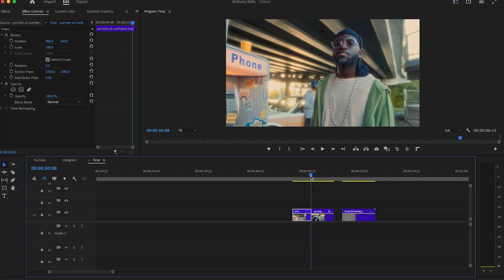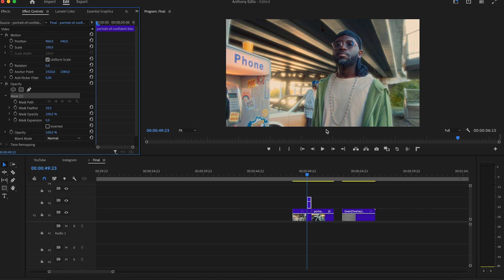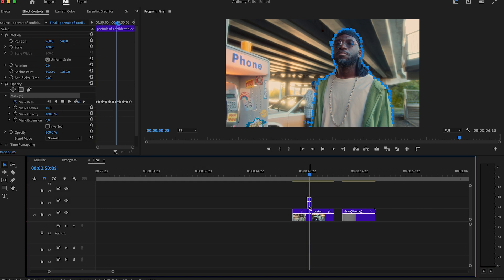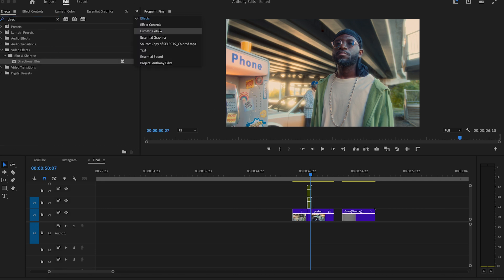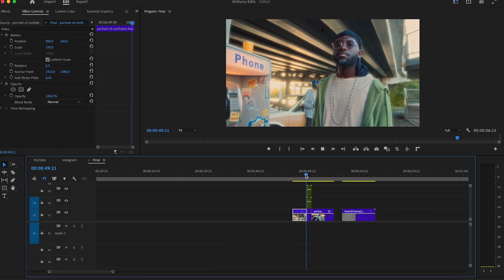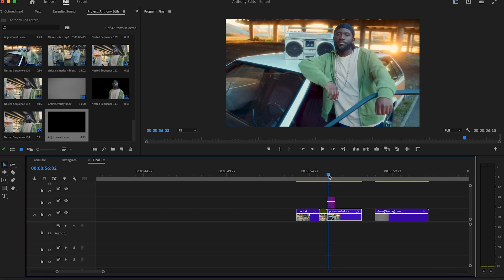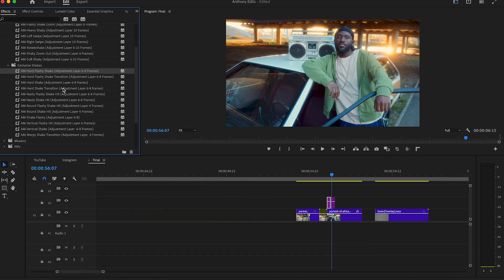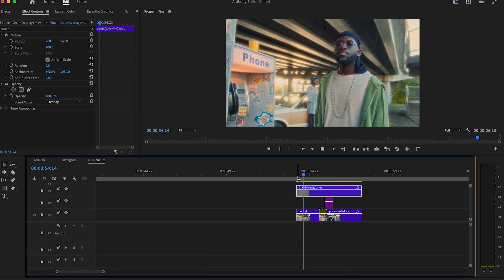Premiere Pro Clone Shake Effect Tutorial: Easy Steps for Stunning Edits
Learn how to create the eye-catching Clone Shake Effect in Adobe Premiere Pro! In this step-by-step tutorial, we'll guide you through everything you need to make your edits pop with this popular effect. Perfect for beginners and pros alike, this effect is great for reels, music videos, and social media content. By the end of this video, you'll have a powerful tool to add a dynamic look to your videos.